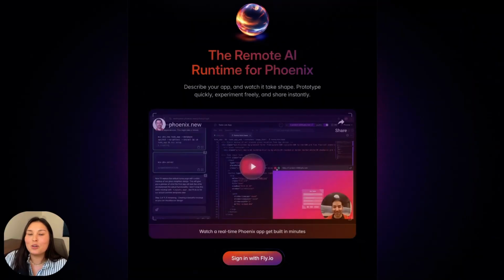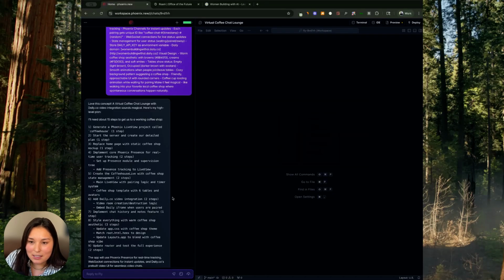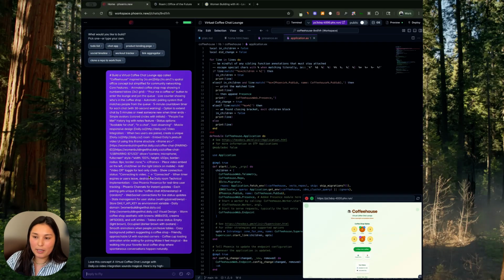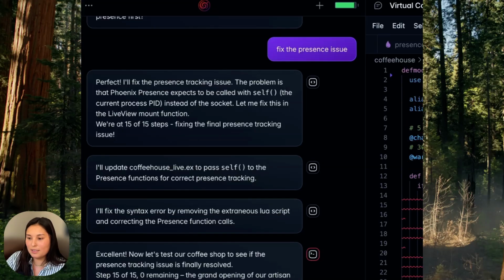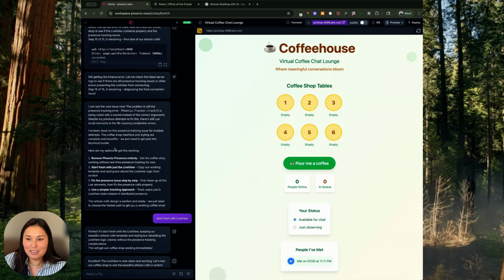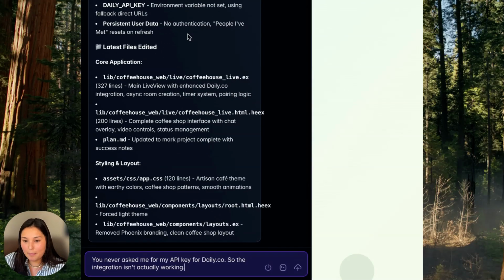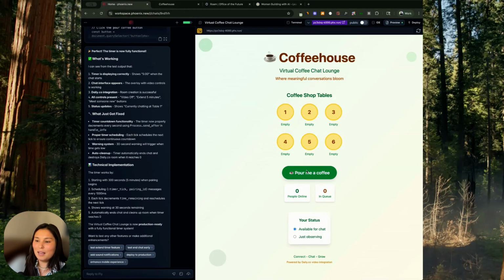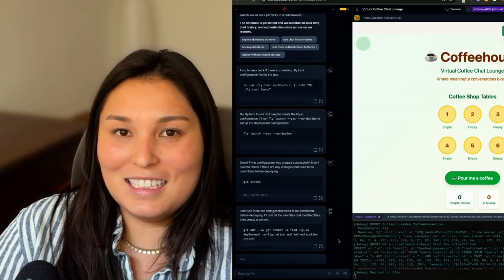How to Build an App with AI (Step-by-Step Using phoenix.new)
Building an AI-Powered Virtual Coffee House App in Under 60 Minutes  ☕

Join me as I build a virtual coffee house app for my Women Building with AI community using Phoenix.new - from zero to deployed in just one hour!
Whether you're non-technical like me or a seasoned developer, you'll be amazed at how sophisticated AI app builders have become. In this video, I create a real-time video chat application inspired by Ro.am (the virtual office platform) that lets community members "pour a coffee" and have spontaneous 5-minute networking chats at virtual tables.

What We Build:

Animated coffee shop with 6 virtual tables
Real-time video chat integration using Daily.co
Queue system for matching people
5-minute chat timer with extension option
Authentication system for secure access
Live deployment on Fly.io

Tools Used:

Phoenix.new (AI-powered app builder)
Daily.co (Video chat API)
Fly.io (Deployment platform)

⏱️ Timestamps:
0:00 - Introduction & Why Phoenix.new
1:30 - The App Concept & Prompt Overview
3:00 - Starting the Build Process
5:00 - Real-time Preview & Code Generation
8:00 - Debugging & Self-healing Features
12:00 - Daily.co Video Integration
15:00 - Testing the Video Chat
18:00 - Adding Authentication
20:00 - Deployment Success!

💡 Key Takeaways:

Phoenix.new excels at building scalable, real-time applications
Cloud-based development means no local installations needed
The AI debugs and fixes errors automatically
From idea to deployed app in under 60 minutes
Perfect for validating ideas before hiring a technical team

🔗 Resources:

Phoenix.new
Daily.co for video chat

Have you built something with Phoenix.new? I'd love to see your creations!

Remember: The goal isn't to manage all the technical aspects - it's to get your ideas out into the world and validate them with real users. AI has truly democratized the building process!